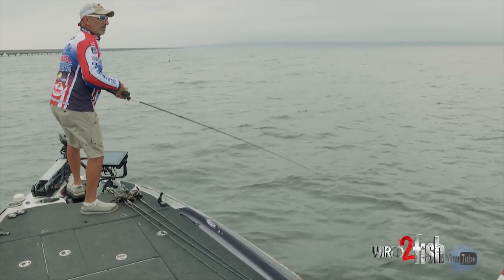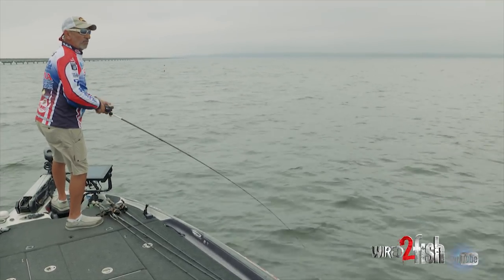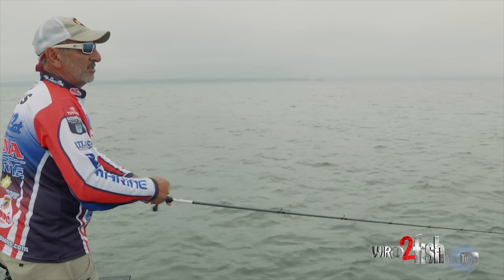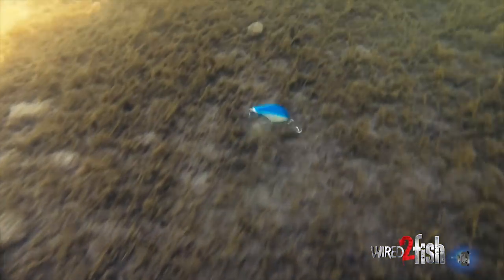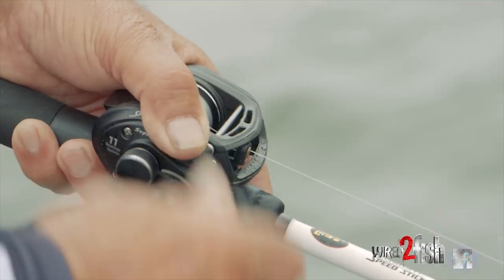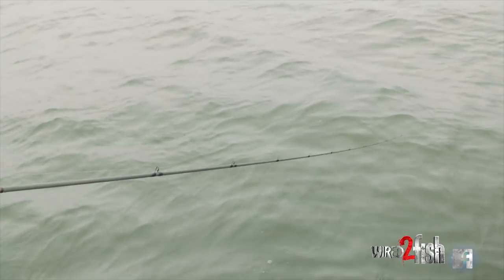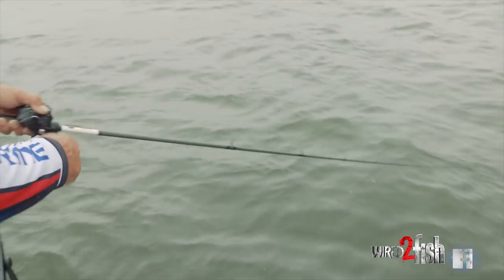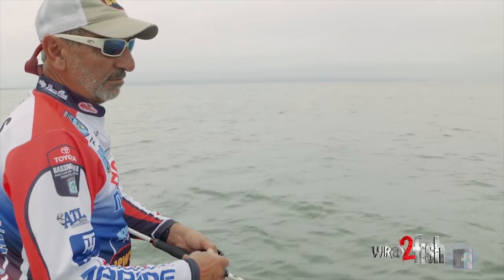Why Use Deep Diving Crankbaits in Shallower Water?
Legendary angler Paul Elias is a huge proponent of using crankbaits designed to be fished deeper than the depth of water being fished - he refers to this as overpowering the bottom. This forces the crankbait into more bottom contact which increases deflections and reaction strikes from bass.

Concerning rod and reel mechanics, a super long cast is key to keeping the bait in the strike zone longer, and Paul relies on a wide spool reel to achieve the furthest possible casts. He recommends pointing the rod directly at the bait to get the best possible feel for walking the crankbait over cover while reduce snagging at the same time.